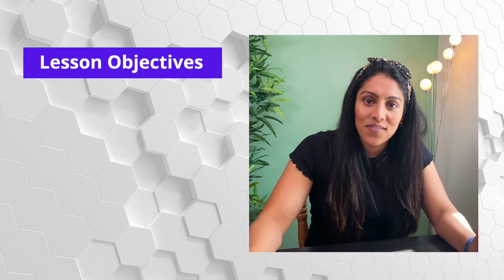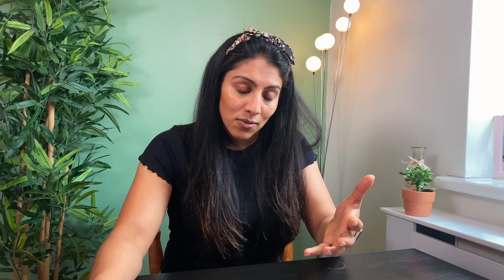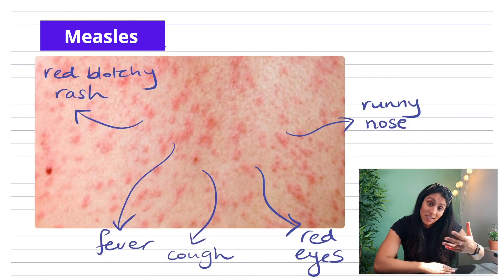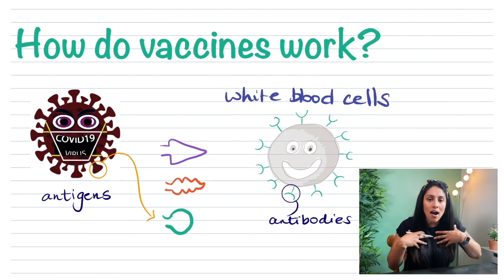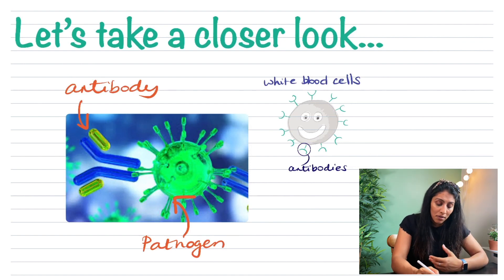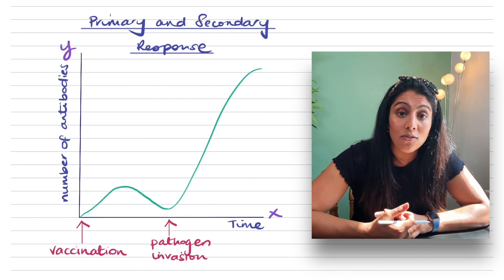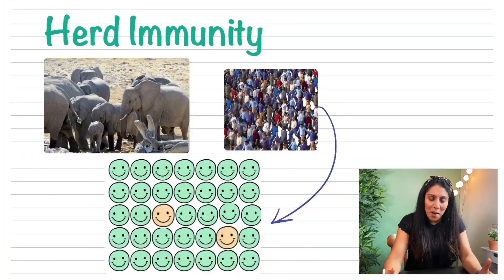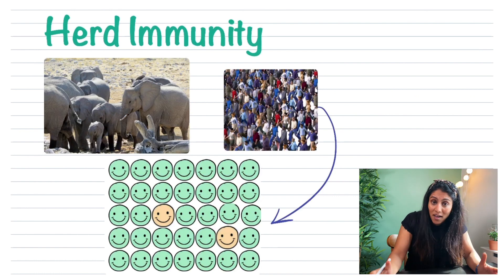Vaccinations | GCSE / IGCSE Biology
In this video Miss Haridas explains what vaccinations are and how they work along with explaining the idea of herd immunity for GCSE Biology.

Topics discussed include:
1) The fascinating history of a vaccine
2) What is a vaccination?
3) How does a vaccine work biologically?
4) What is herd immunity?
5) Keywords to remember for examination marks and a summary

To keep up to date with The Study Hive and Miss Haridas' videos and support:

Miss Haridas the co-founder of The Study Hive as well as a qualified science teacher of 9 years.  She has experience in state, grammar and independent schools.  She currently works in a top private school in the UK and is also a professional tutor of science.